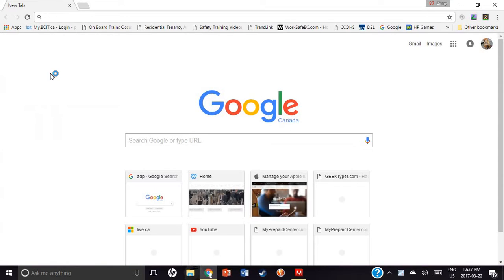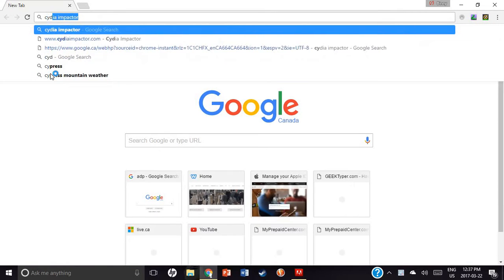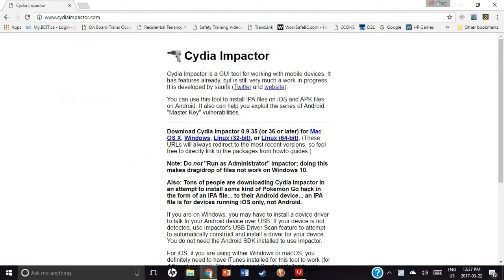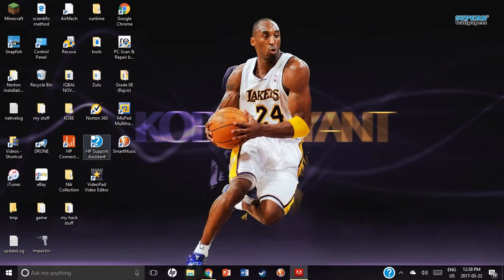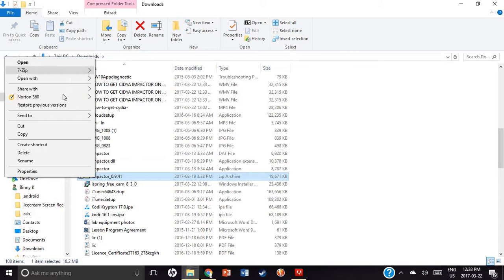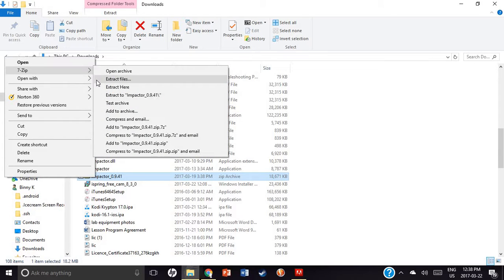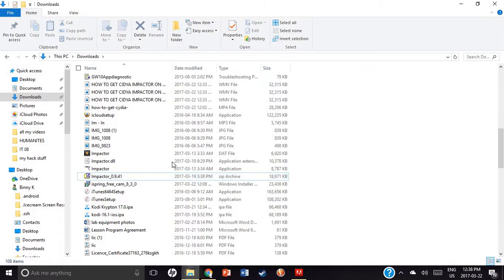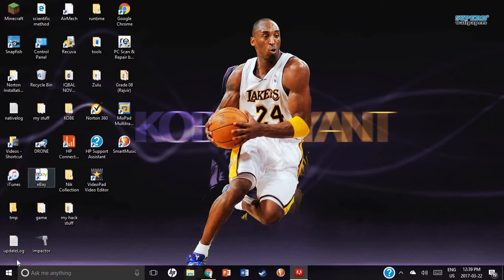HOW TO GET CYDIA IMPACTOR ON WINDOWS OR MAC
hi guys, this video will show you how to get cydia impactor.